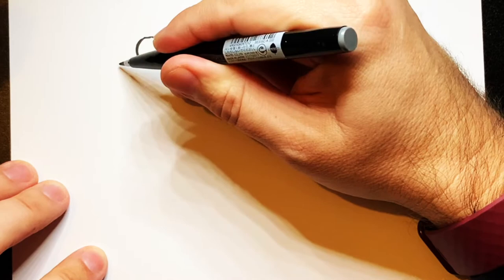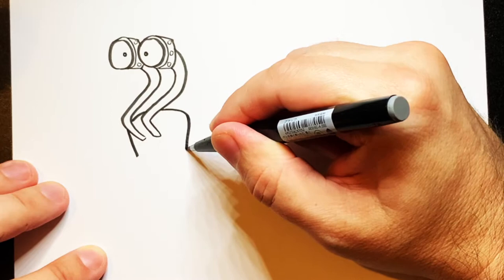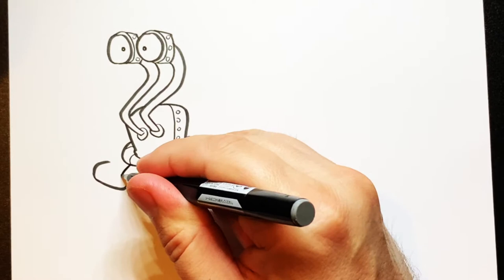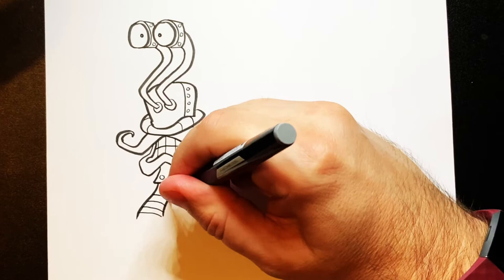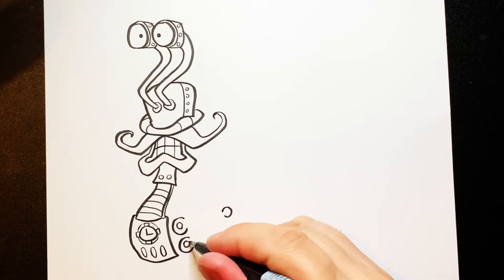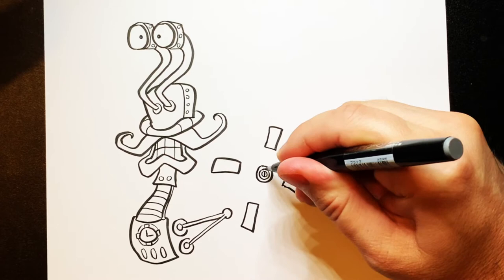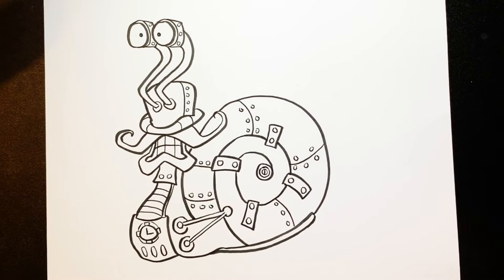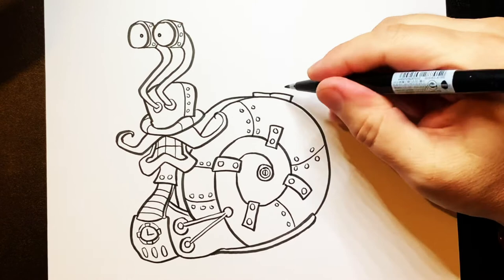How to Draw a Steampunk Snail | STEP BY STEP DOODLER TUTORIAL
I've always loved steampunk creations and have attended many steampunk events over the years.
So I thought it might be fun to draw steampunk animals on a few tutorials. It's a bit of a fiddly one so feel free to pause if you're drawing along.